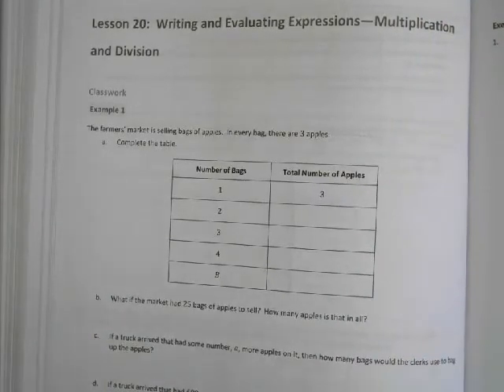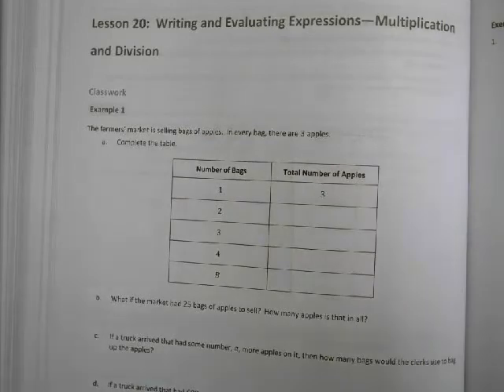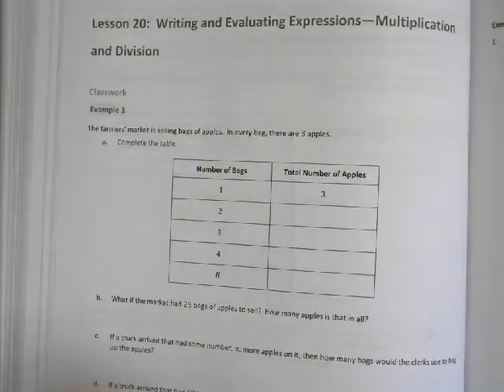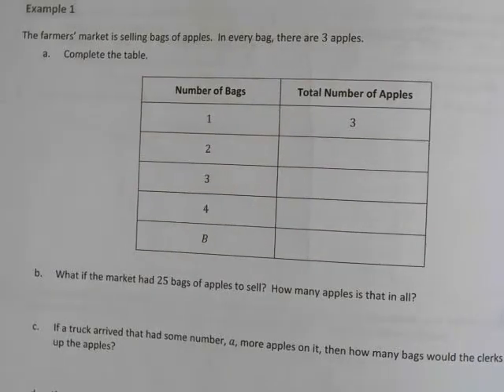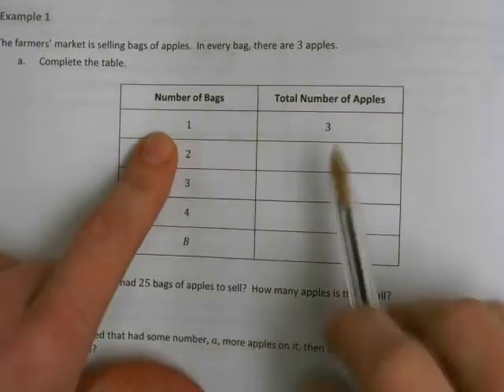M4 Lesson 20